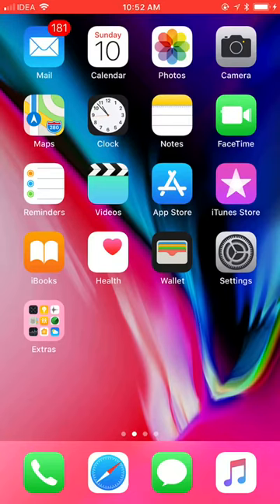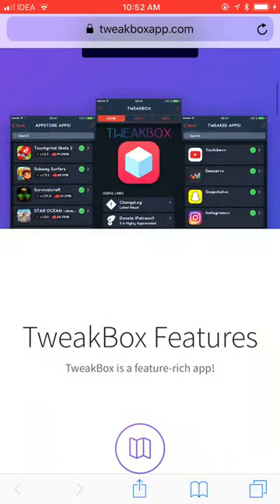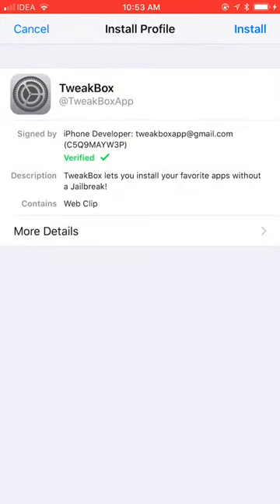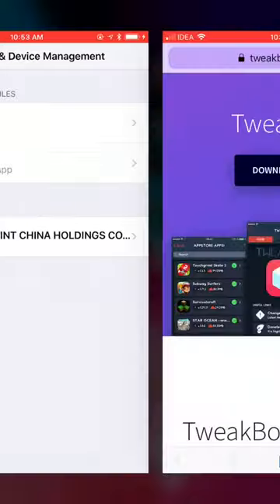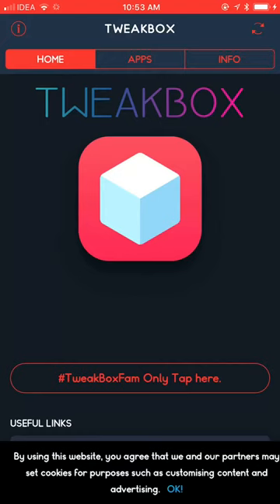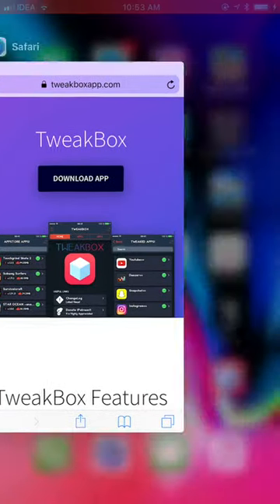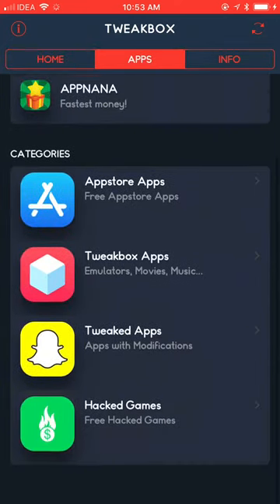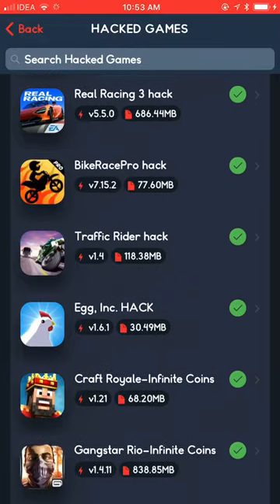How to download hacked games in iOS